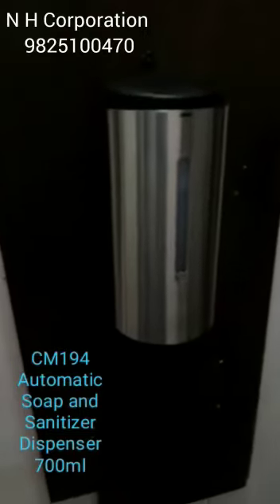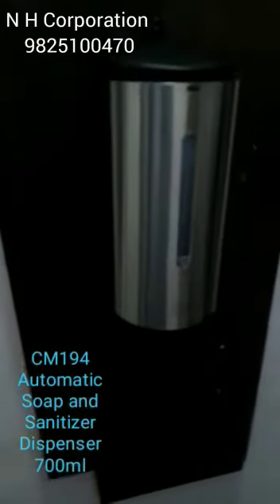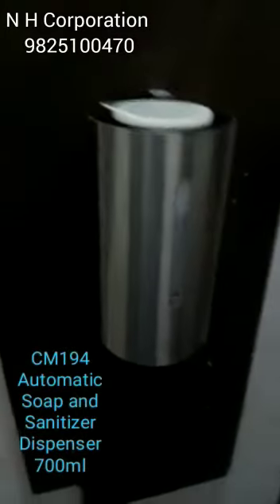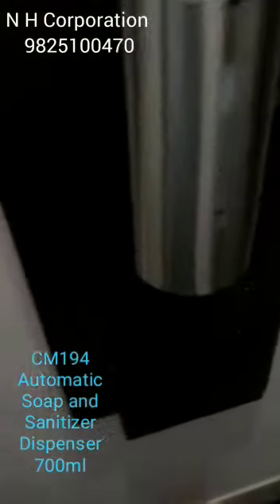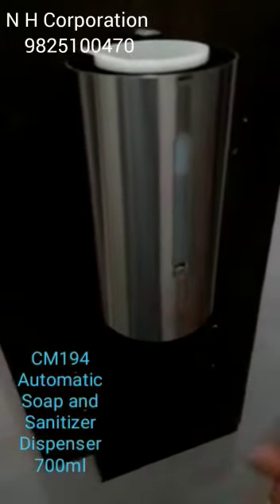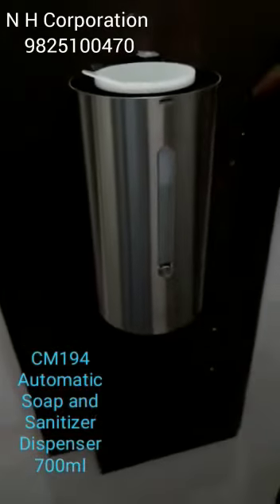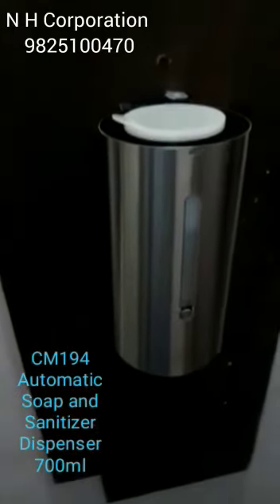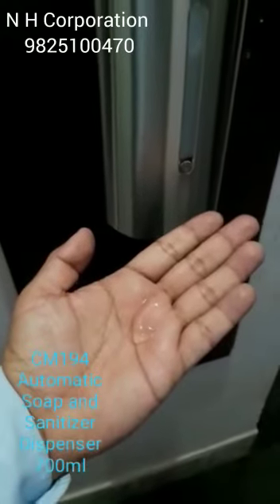SS Auto Soap and Sanitizer Dispenser 700 ml CM194